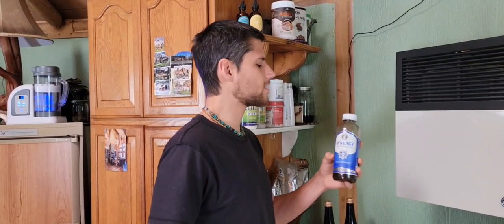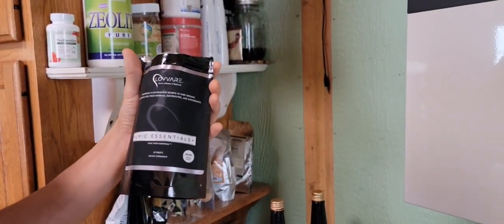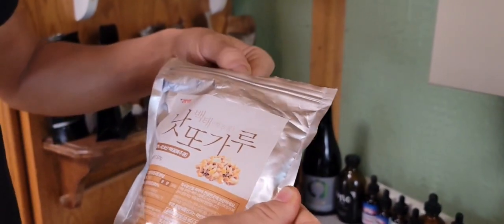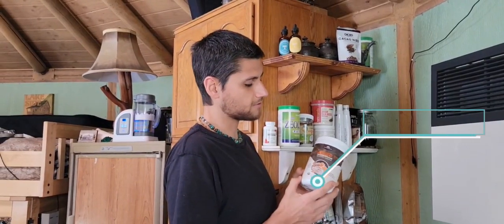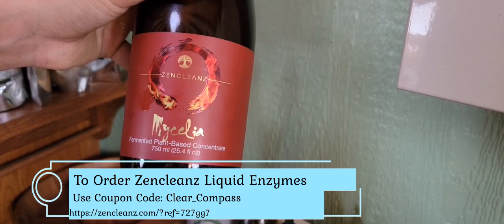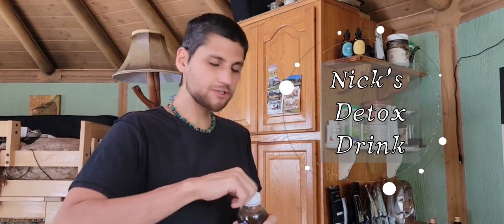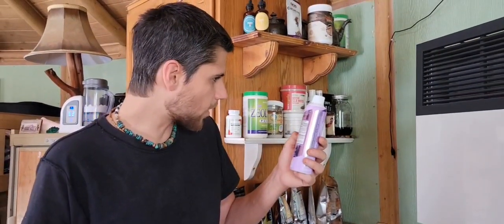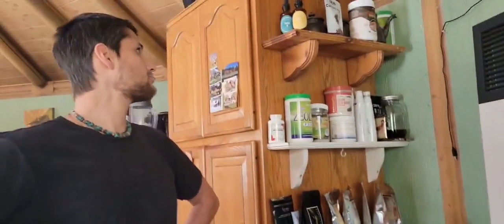Stay Vibrant & Healthy with Our Health Protocol's! Holy Hydrogen - ZenCleanz - Neumi & MORE!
Listen as we share our Health Protocols and Products we Love & Trust!

We are always trying new health products so check out the list below to see more...

Here's more...

Use Member#: EA658515 & Nicholas Schizzano